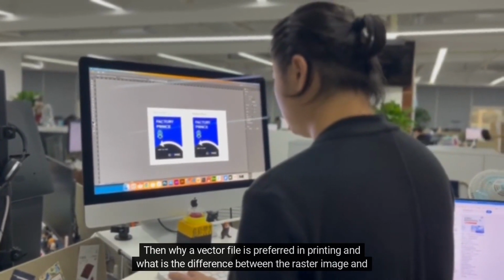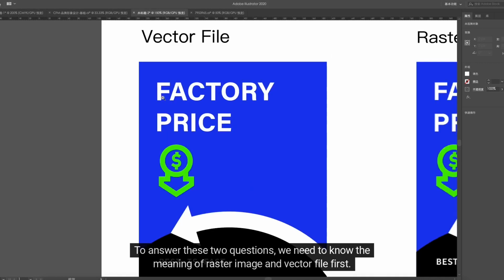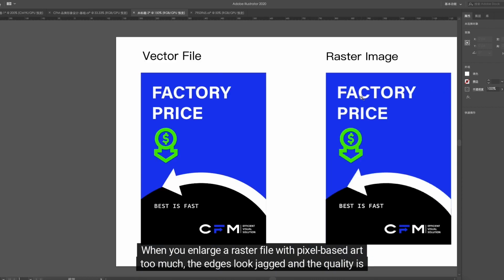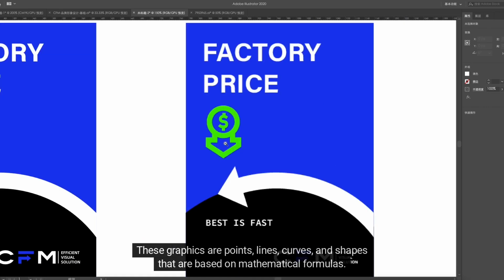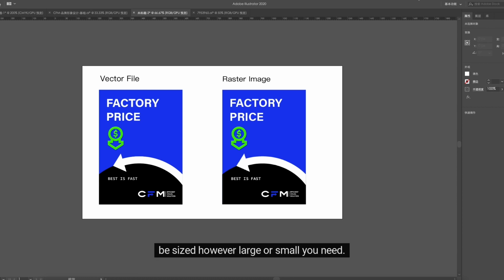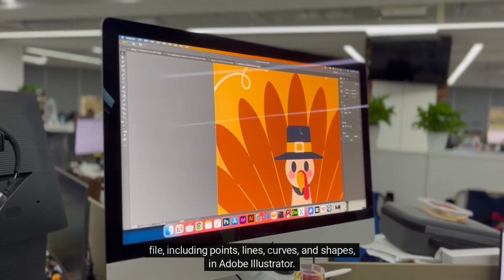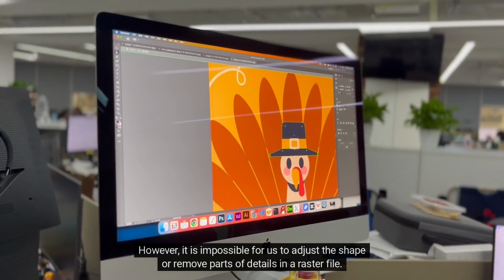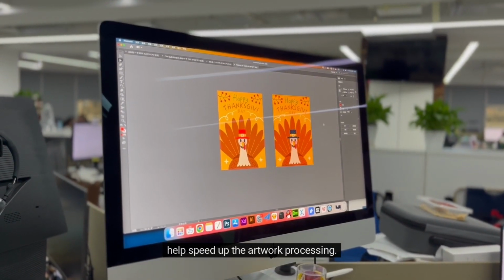Artwork Preparation Tips for Beginners | Distinguish a Vector File from a Raster File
Artwork is important for custom printing. Whenever we want to get a great finish, we need to have a creative design as well as a quality artwork file.
However, when we prepare the artwork for printing, we may encounter some problems from time to time. So we will make a series of videos to share some basic knowledge that can help you when preparing artwork for printing.
Among all the questions, one of the headaches is about vector files and raster files. We place an order and upload the artwork, but later we are asked whether we can provide a vector file or not. This makes us bothered. Then what is a vector file? What is a raster image? And what is the difference between them?
Here in this video, we try to answer the question in a two minutes video and make the two jargon simple and easy to understand. Hope this can help you in artwork preparation.